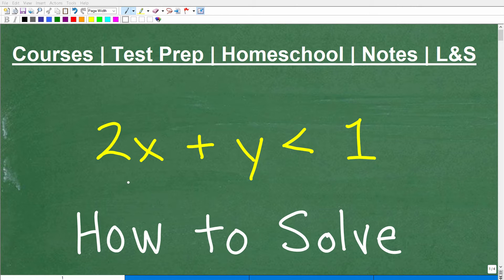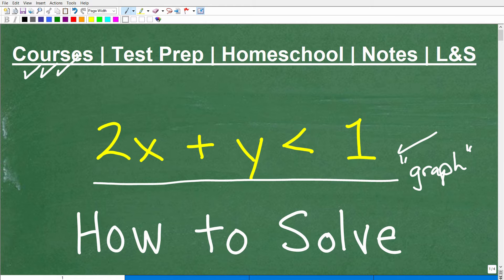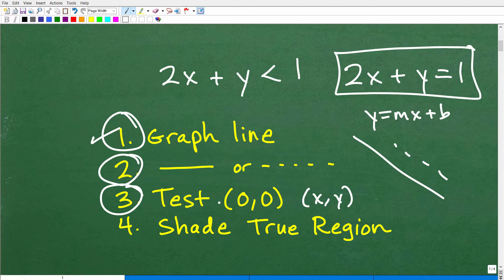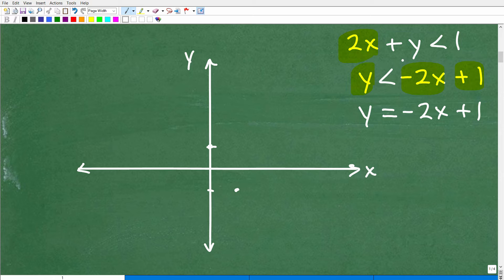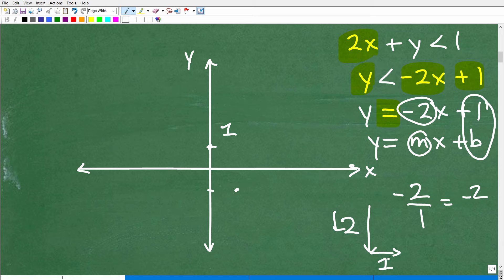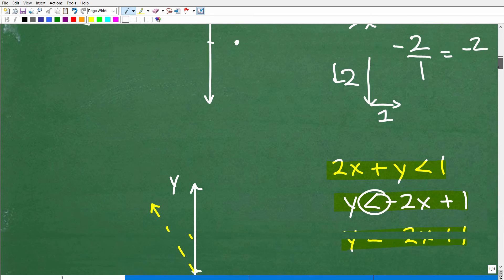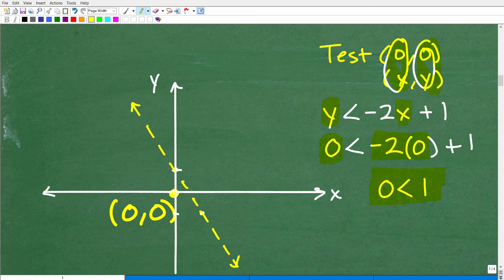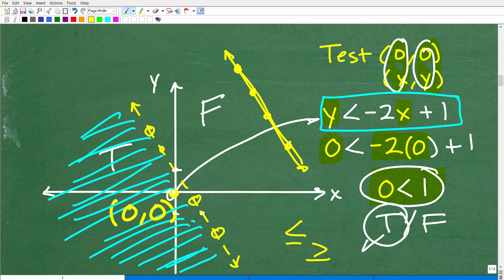2 variable Inequality – How to solve step-by-step…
How to solve and graph the solution to a two variable linear inequality.